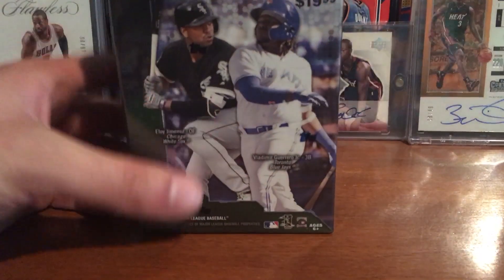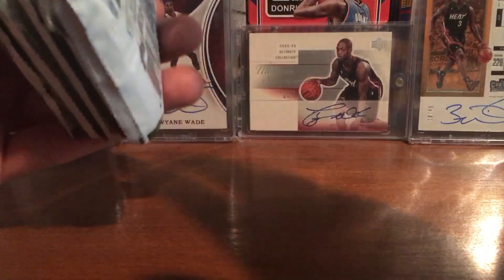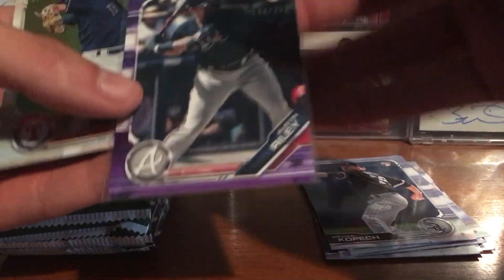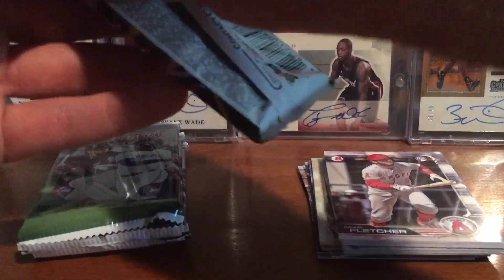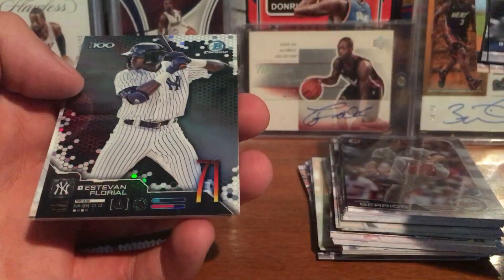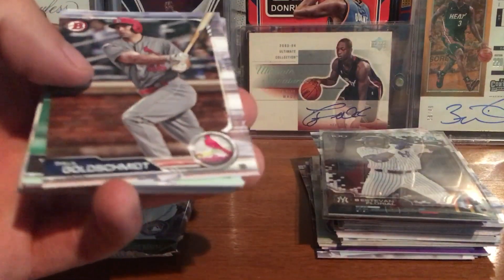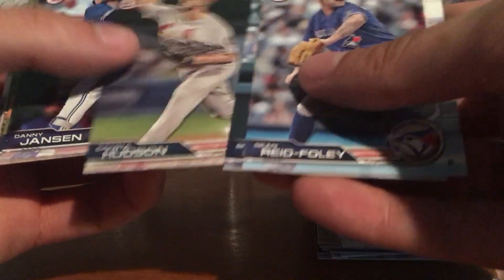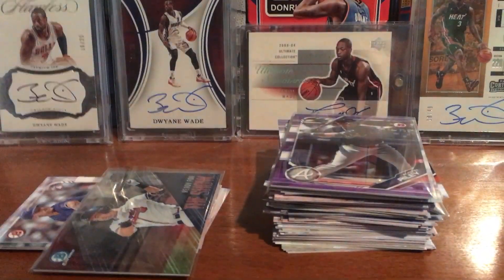2019 Bowman Baseball Blaster Box Break #2 Riley Hot Box